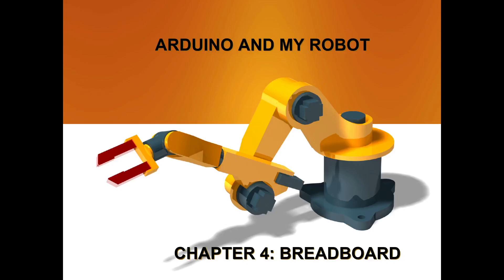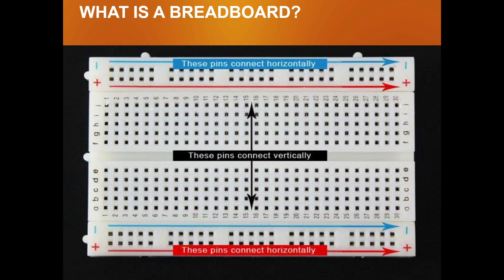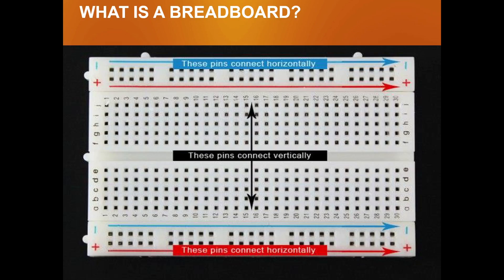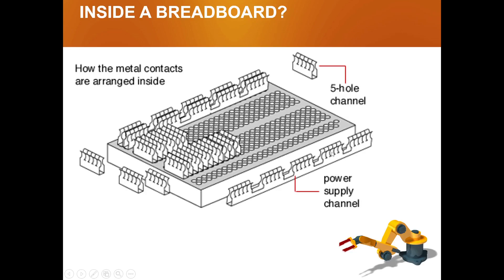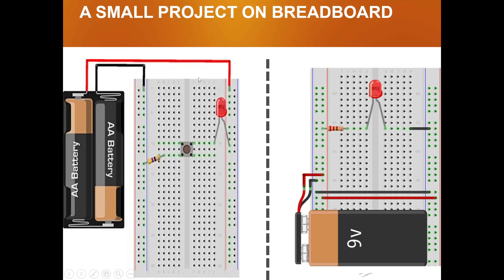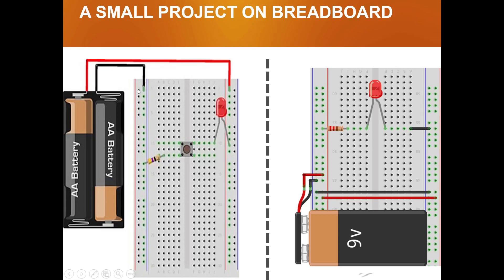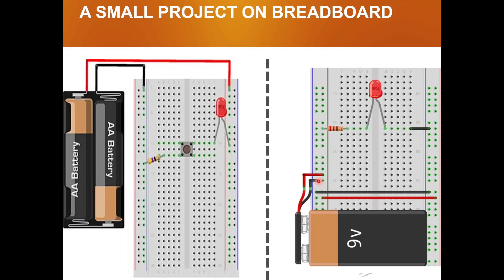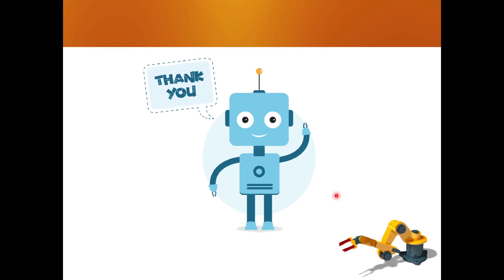Chapter 4: Mastering Breadboards | Mastering Arduino Course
Welcome to Chapter 4 of our "Mastering Arduino" course – "Mastering Breadboards." In this chapter, we'll dive deep into the world of breadboards, essential tools for prototyping circuits in Arduino projects. Learn the ins and outs of breadboard usage, from correctly placing components to creating reliable connections. With step-by-step demonstrations and expert tips, you'll gain the confidence to design and test circuits efficiently. Join us as we unravel the secrets of breadboarding and elevate your Arduino projects to the next level.